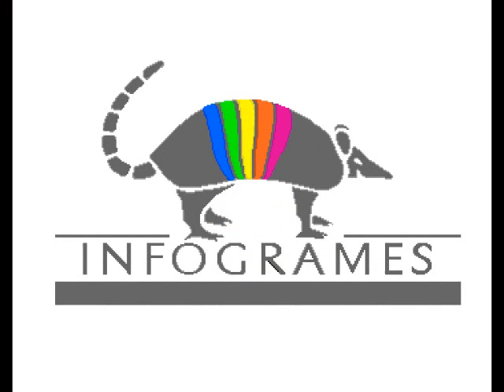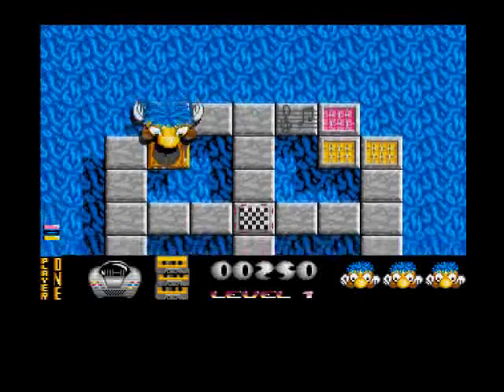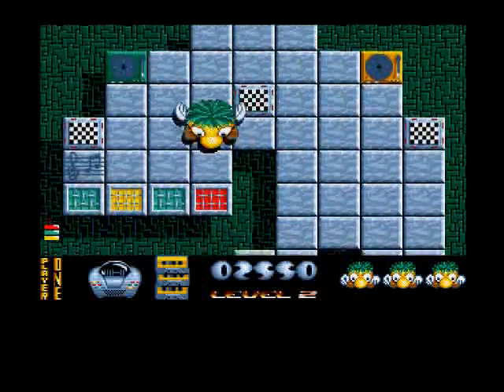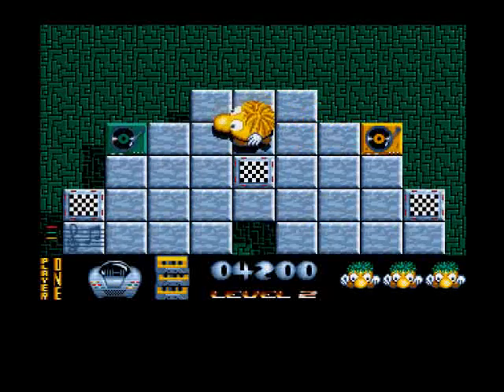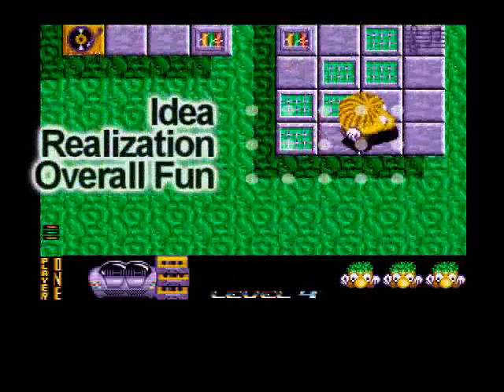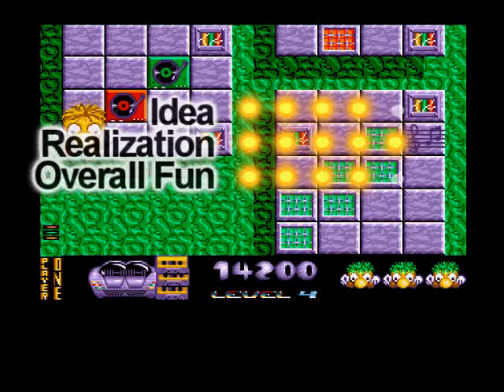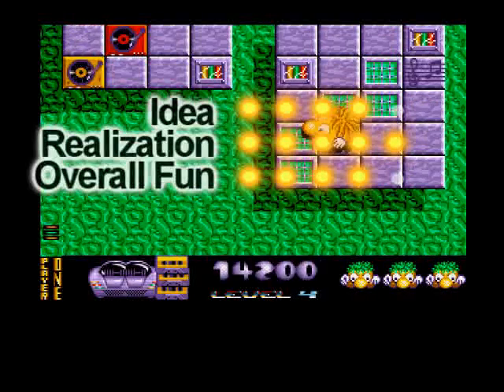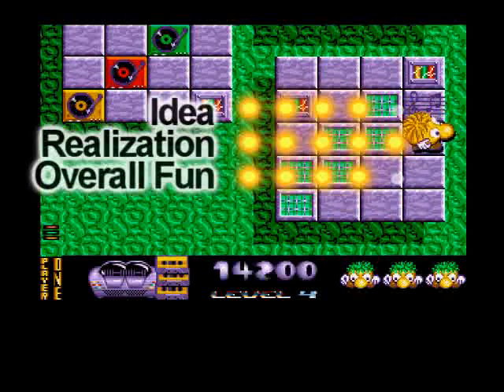Games from my Childhood: Jumping Jackson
Here's another game from my childhood, the music-honouring game "Jumping Jackson", which is definately worth a try.

Facts:
Publisher: Infogrames
Developer: Christophe Laboureau
Genre: Action, Puzzle
Year: 1990
Platforms: Amiga, Atari ST